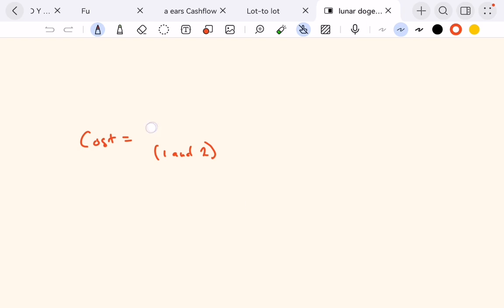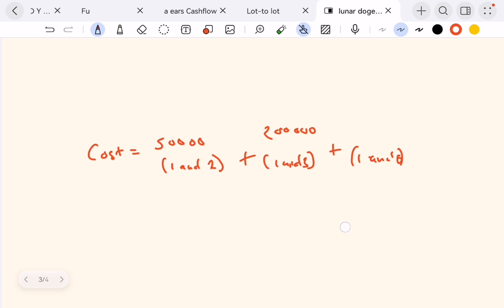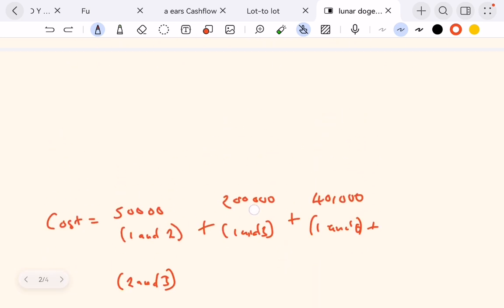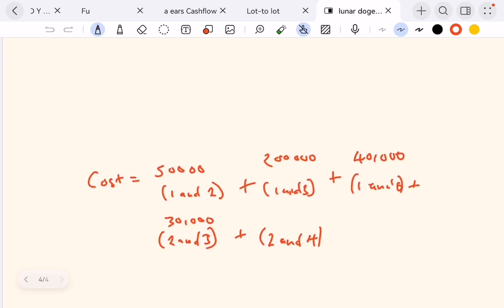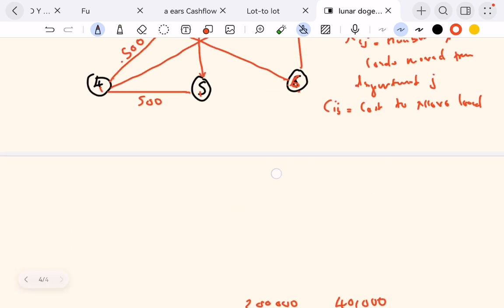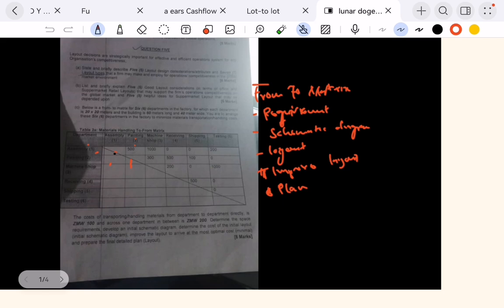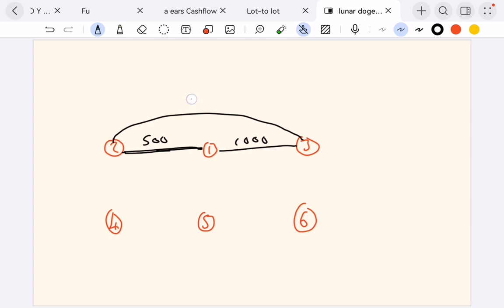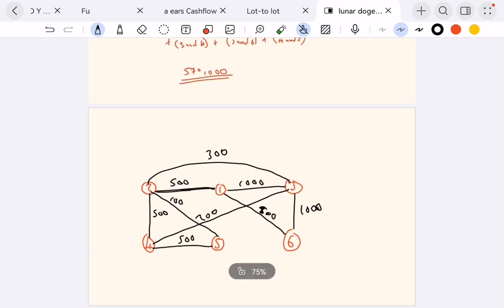3 October 2025